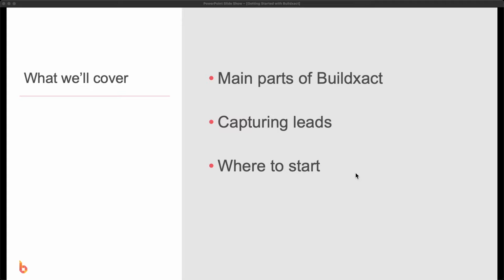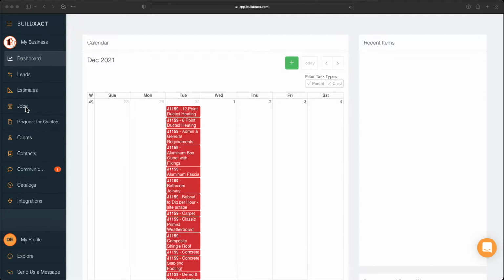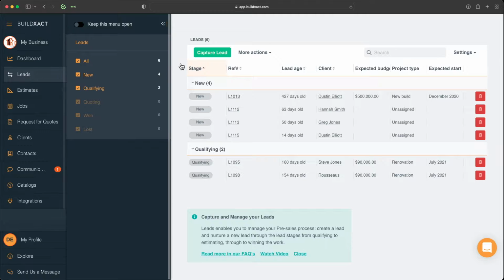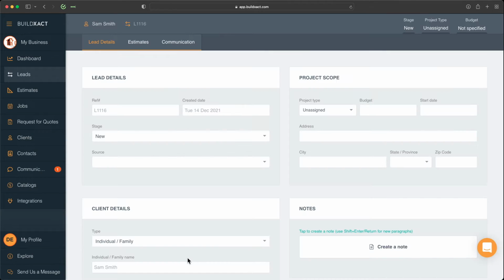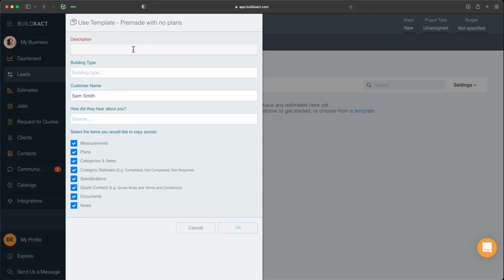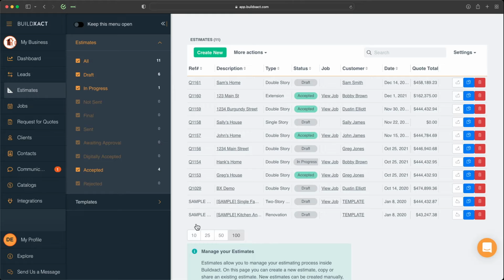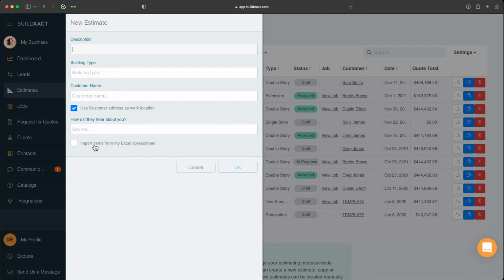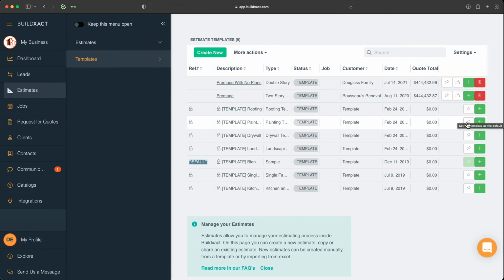Leads and getting started in Buildxact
In this video, we'll go through how the lead process works within Buildxact, including creating a lead and setting up an estimate from your leads.

0:00 Start
1:26 Introduction to Leads
2:43 How to create an estimate from a lead
3:24 For those on the Entry Subscription plan, the 3 different ways to create a new estimate